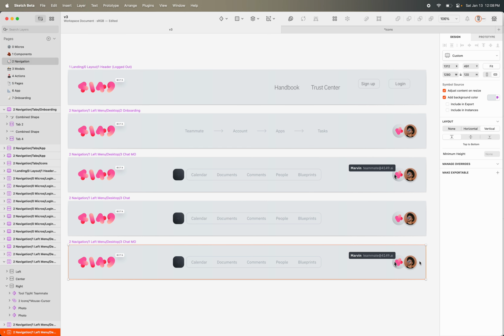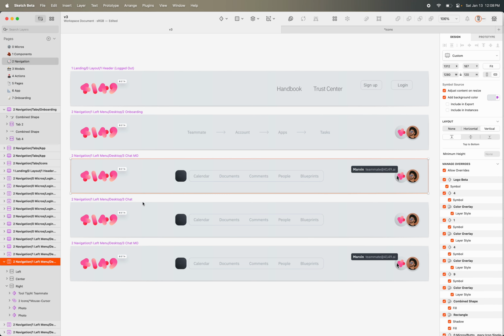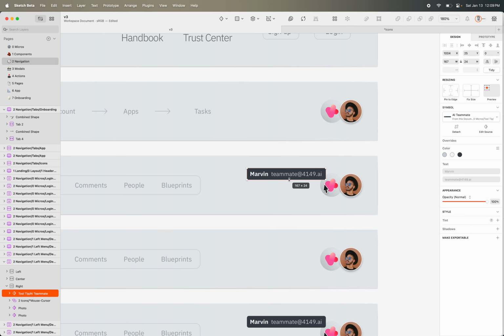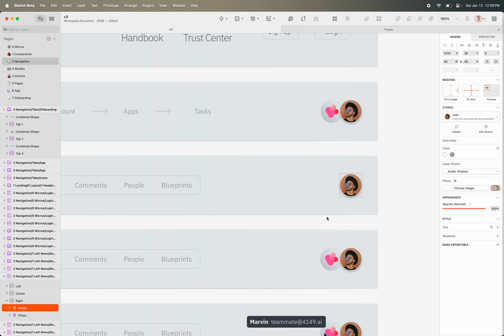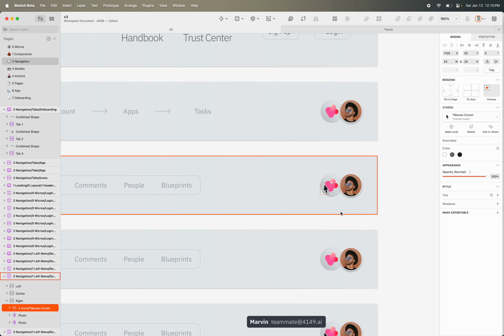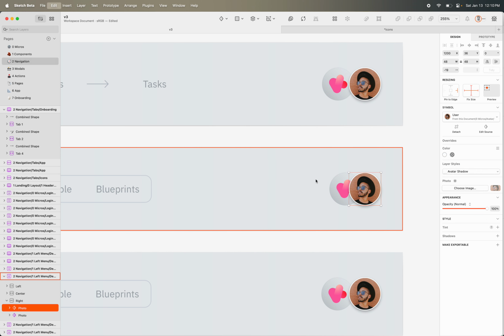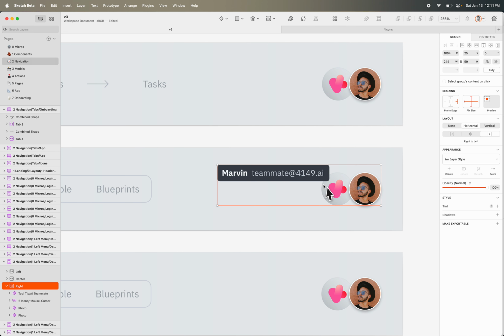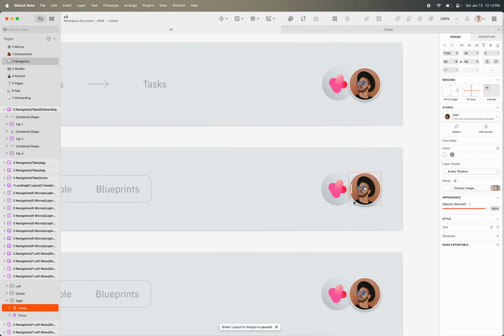Smart Layout Hiding Layer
A bug in Sketch 99.5